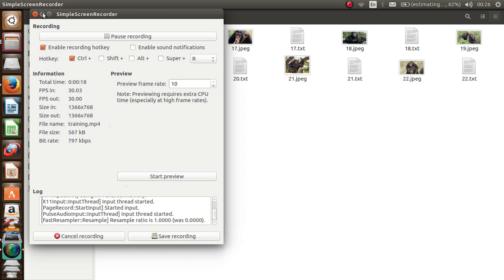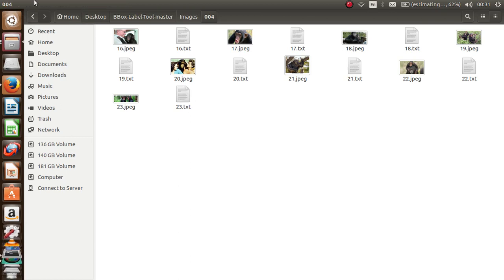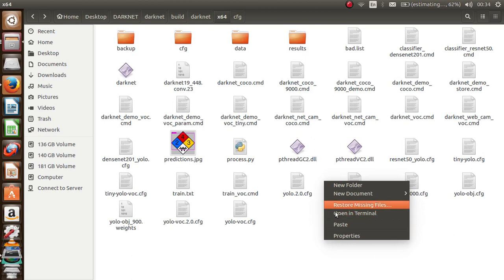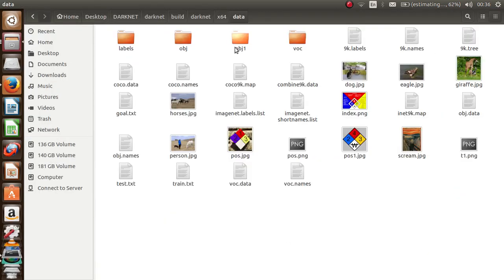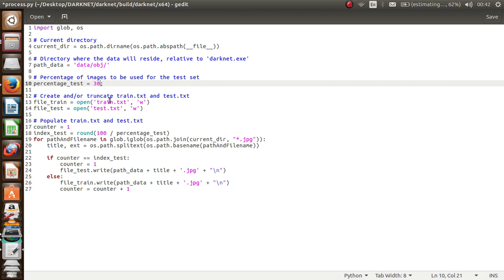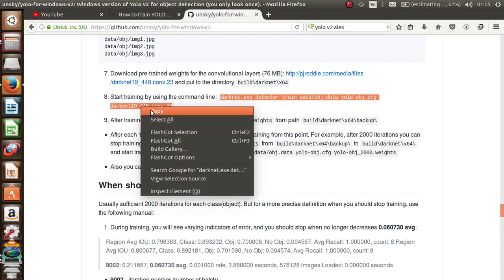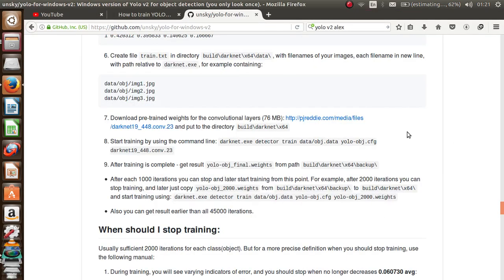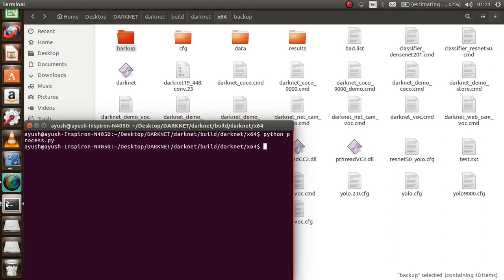yolo v2 custom detection training part -3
In this tutorial we will do training of our custom detector . we created the dataset and we annotate them . Next we downloaded the pre -train weight and we started from scratch and did forward and backward pass in convolution network to achieve a lower loss around 0.068 avg.